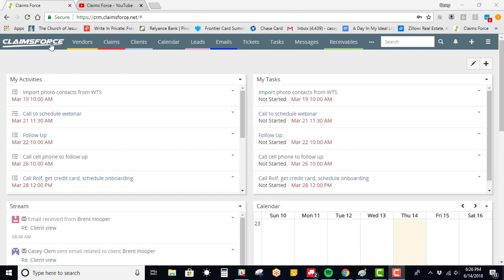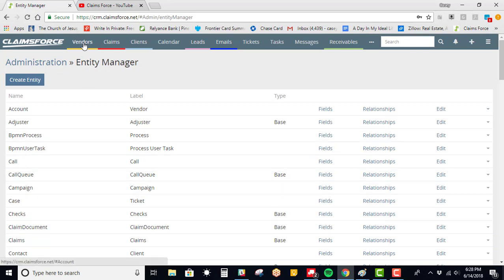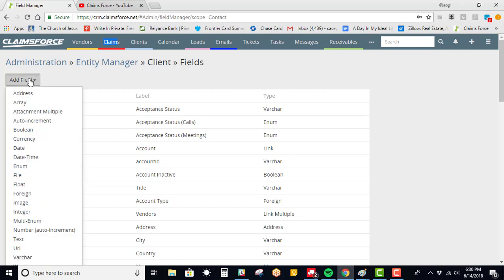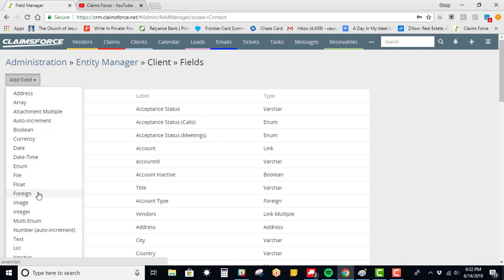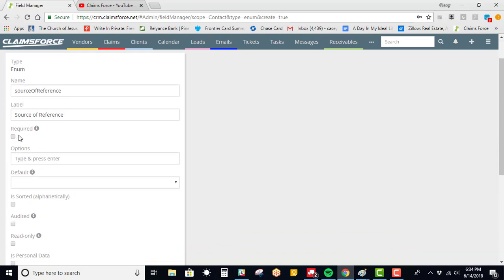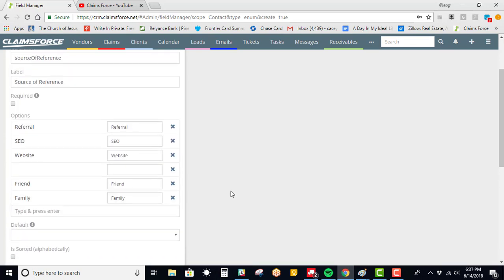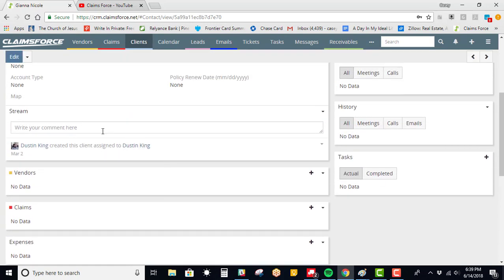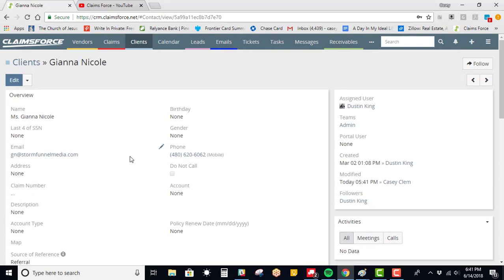How to add fields in your system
Learn how to add fields in the entity manager, the different types of fields you can add, and how to make them show up on the page via the layout manager.